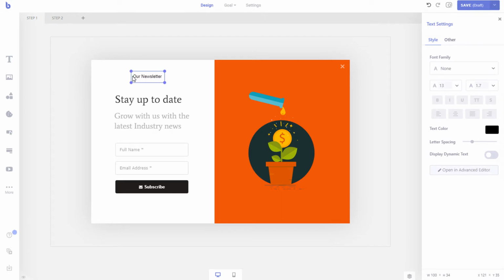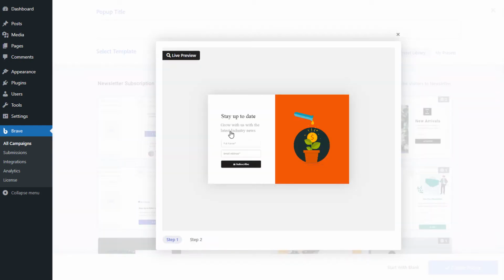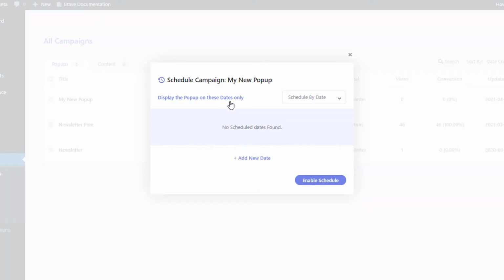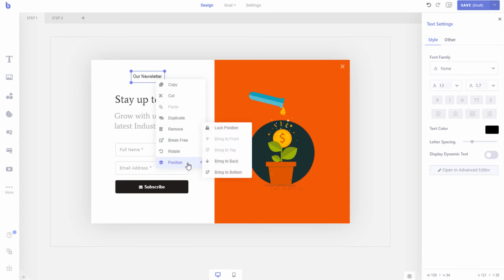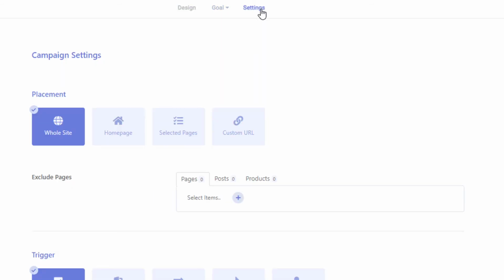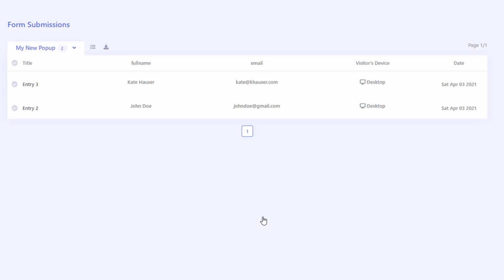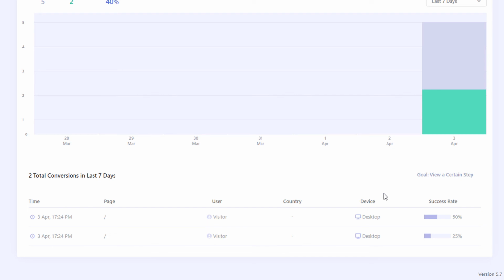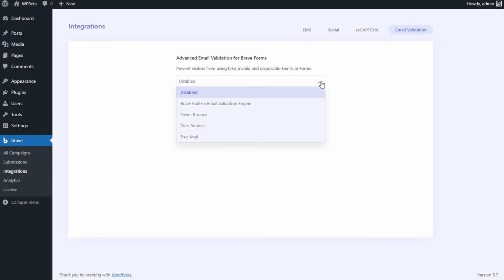Brave WordPress Plugin Tour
Lets take a short tour of the Brave's backend to get familiarized with Brave Conversion Engine.

Brave Conversion Engine lets you create optins, popups, stickybars, sidebars, login modals, upsell popups and lot more.